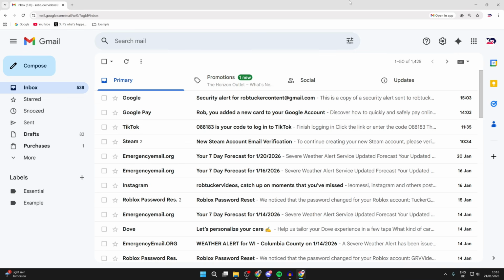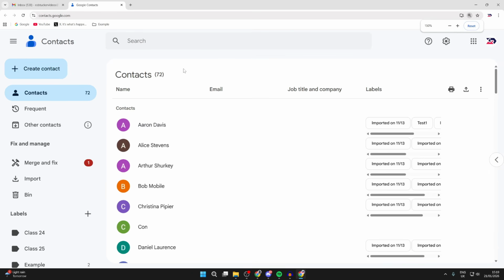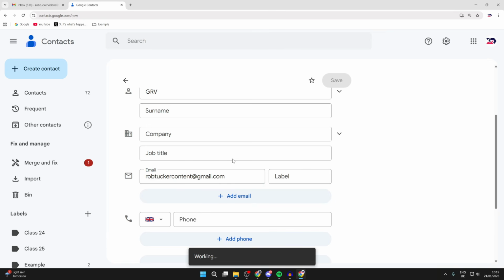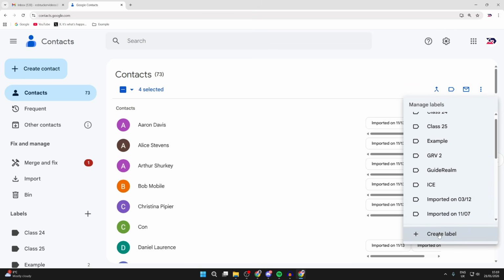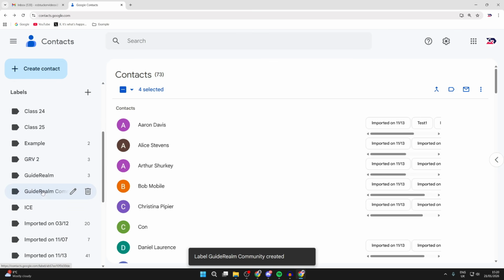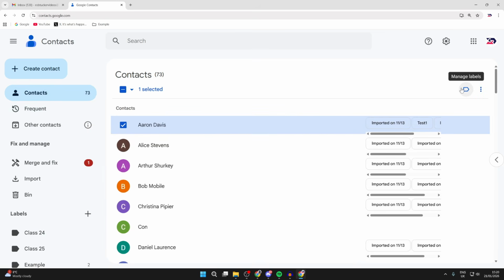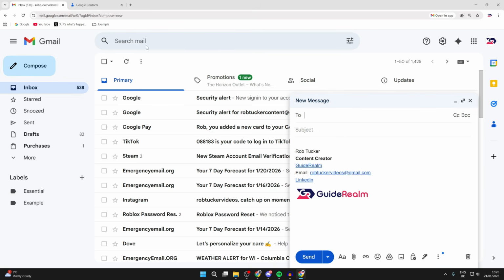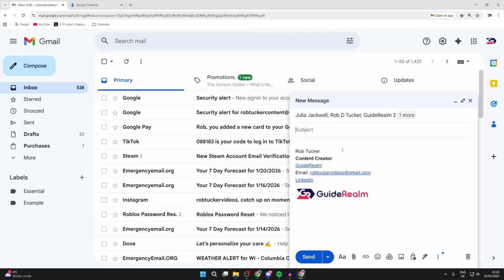How To Make Email Group In Gmail - Step By Step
Learn how to make email group in gmail in this video.

GuideRealm